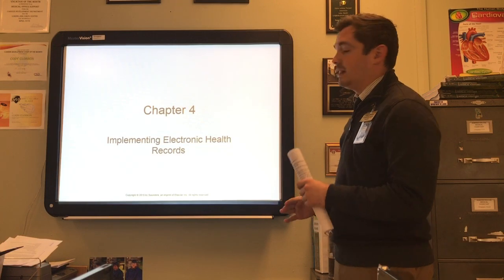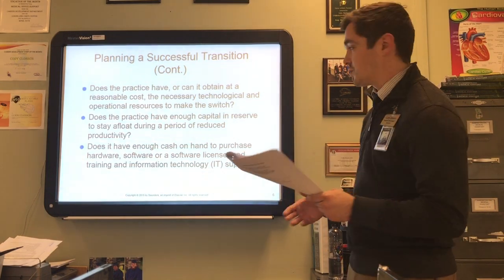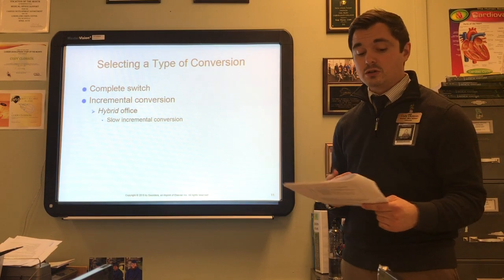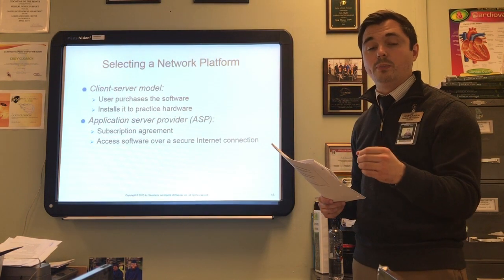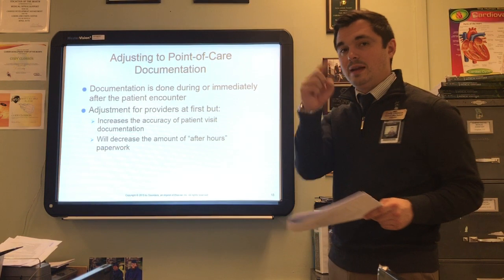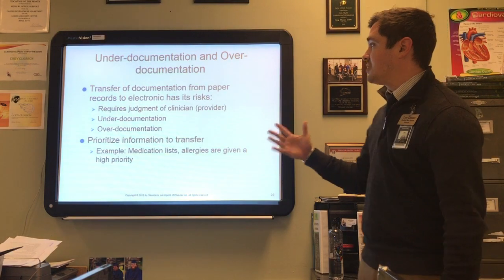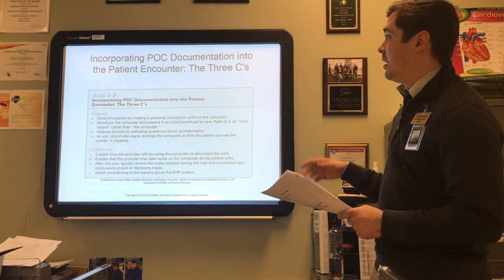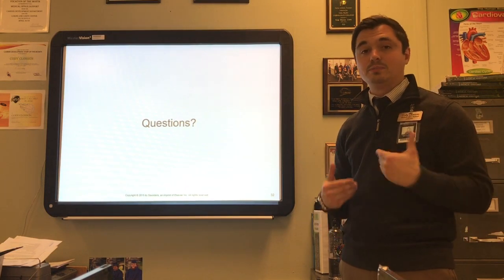EHR Chapter 4: Implementing Electronic Health Records